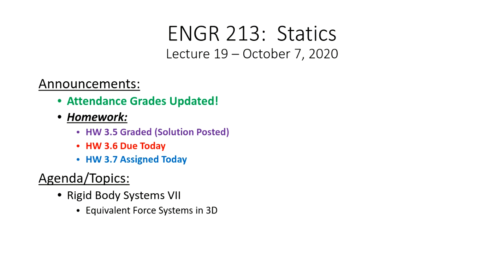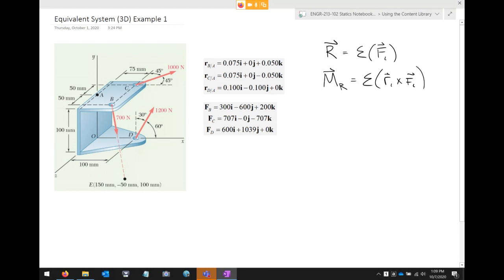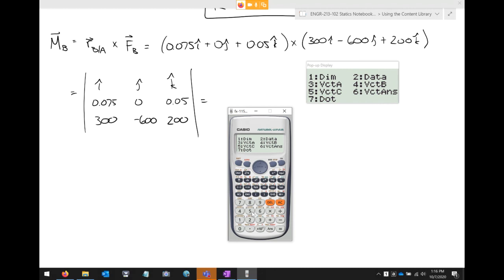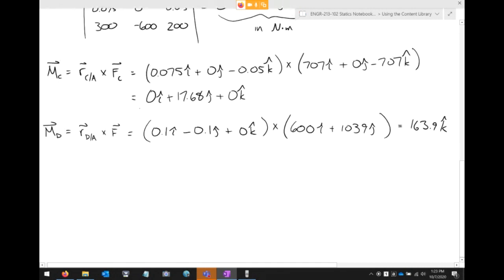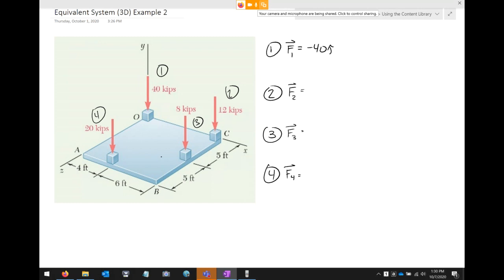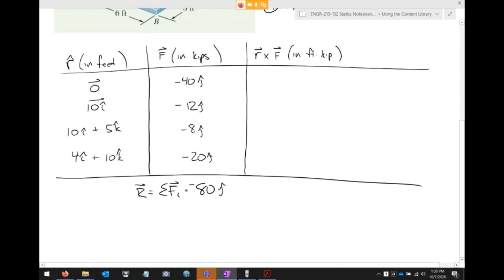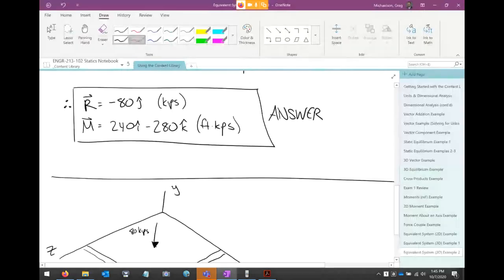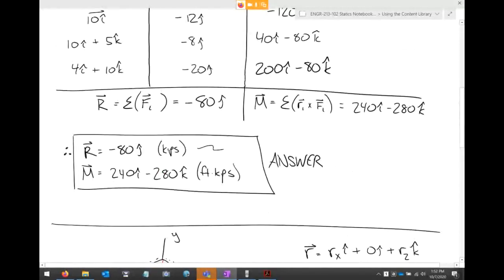ENGR 213 Lecture 19: Equivalent Systems in 3D (2020.10.07)